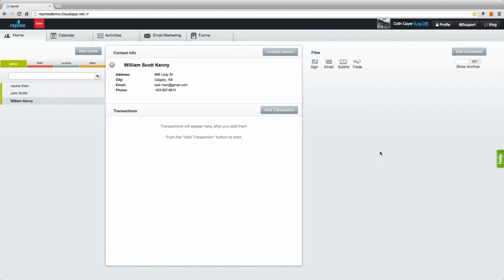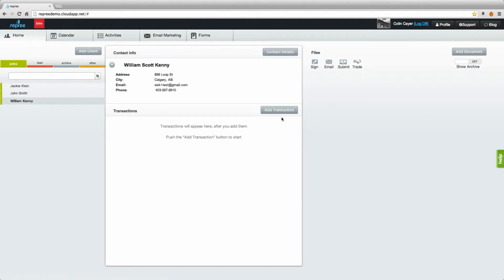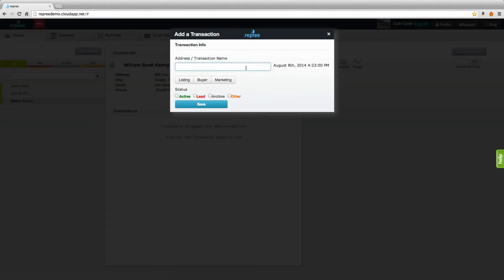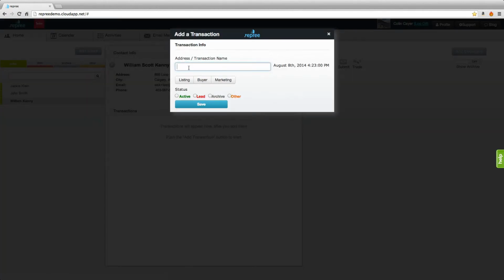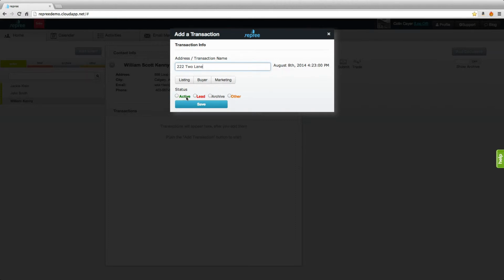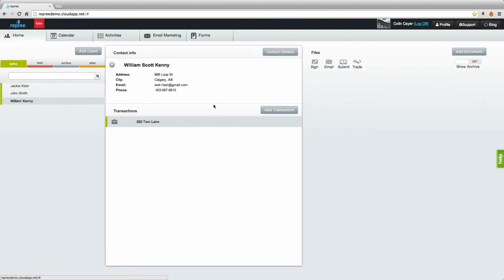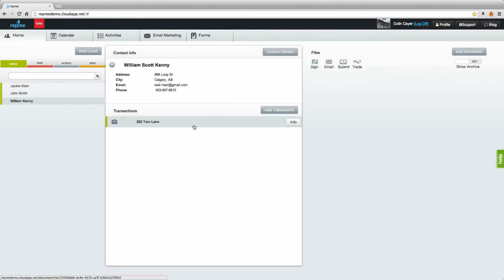Add Transactions Within repree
Adding the properties your working with to the clients your working with is fast and easy with repree.